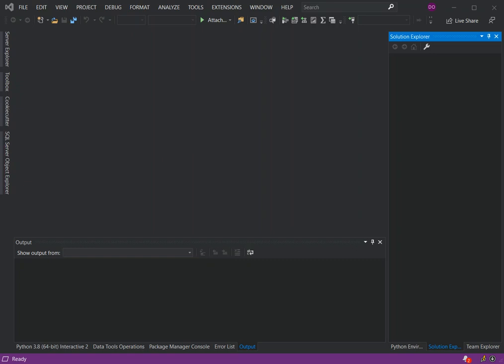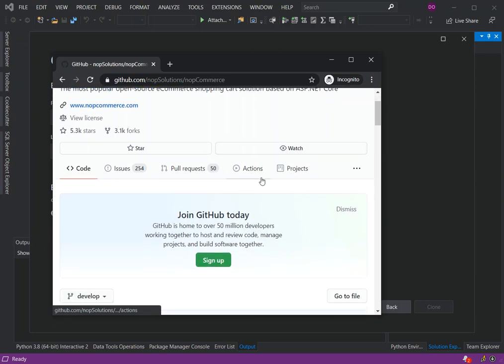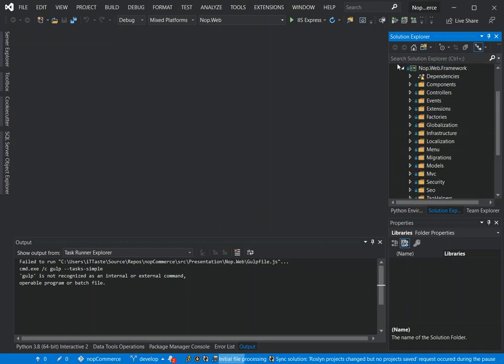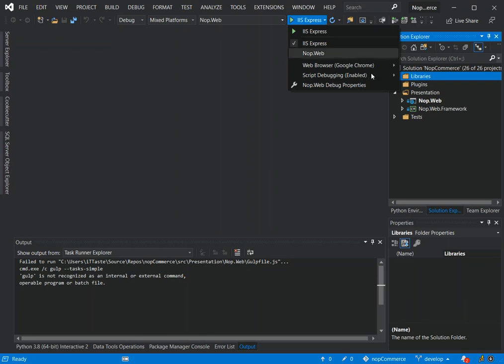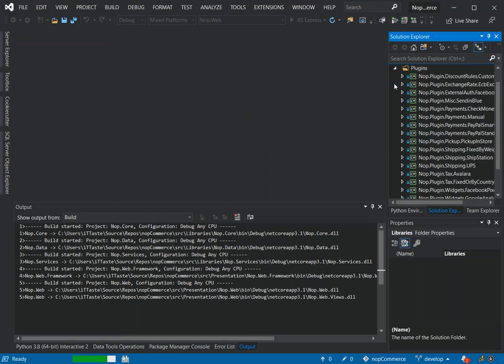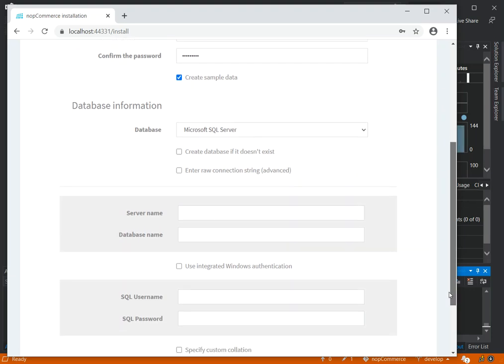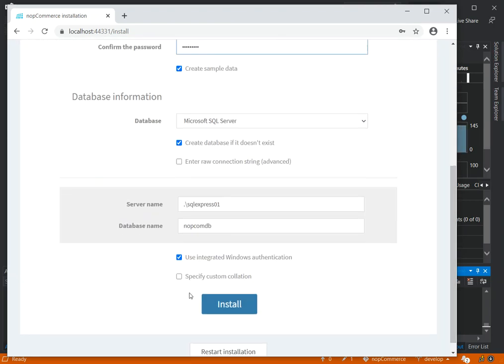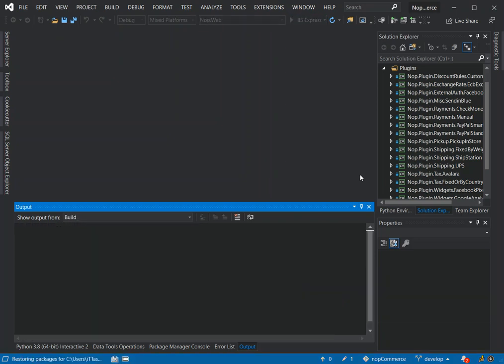Nopcommerce in Visual Studio 2019 | Asp.net Core eCommerce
nopCommerce is an open-source eCommerce solution[buzzword] based on Microsoft's ASP.NET Core framework and MS SQL Server 2012 (or higher) backend Database. It provides a catalog frontend and an administration tool backend, allowing shopping cart creation. It is available under the nopCommerce Public License V3 and officially launched in October 2008 for small to medium-sized businesses.